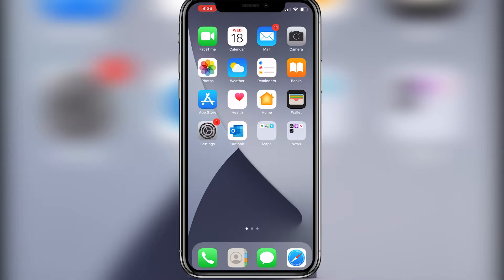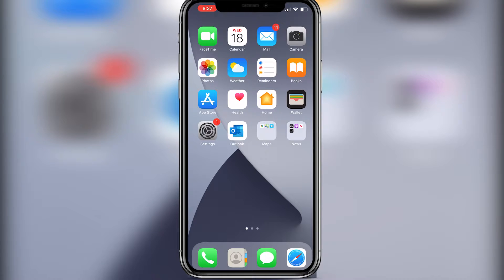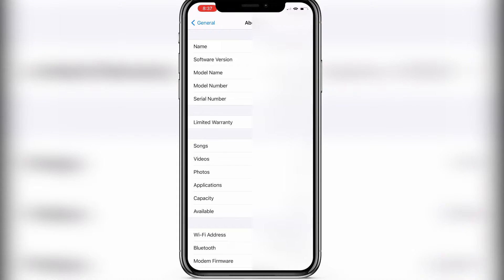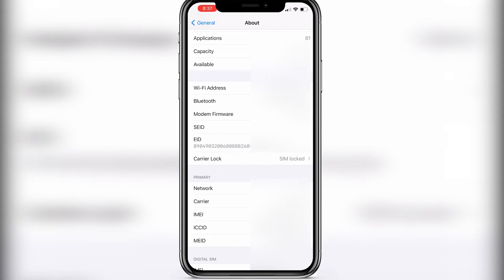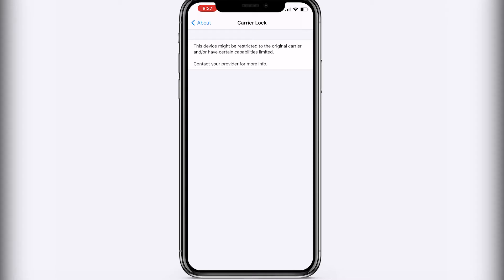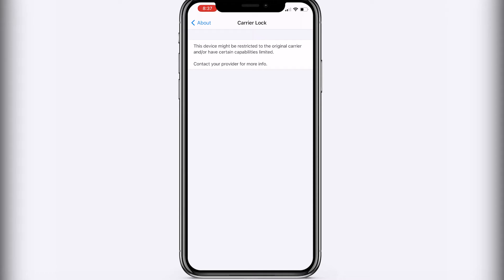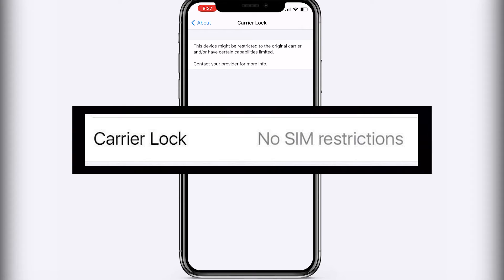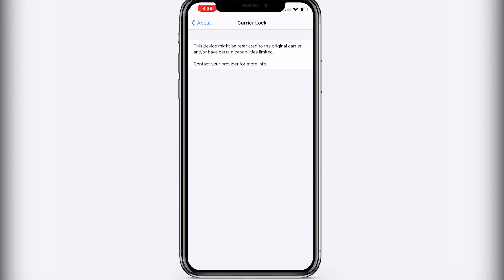How to check if your iPhone is Unlocked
In this video I will show you how to check is your iPhone is Unlocked to any carriers

BTC: bc1qnznzmhmuvxpehlm30u9r7p79zlgyltvtjm0v4h
ETH: 0x0371cbD420ba1B31E325e3714e9AEf5adEa105F0
ADA: addr1q8vau4cyxudq699y86kfgwcama9c5fma2j97m3255005udxemetsgdc6p522g04vjsa3mh6t3gnh64ytahz4fg7lfc6qw0hykl
USDT: 0x0371cbD420ba1B31E325e3714e9AEf5adEa105F0
XRP: rJPReg5mE9AhML6Y9z5T4PSpA6ja5sAbq6
USDC: 0x0371cbD420ba1B31E325e3714e9AEf5adEa105F0
XLM: GAZCXZLKN4NBP34LLTX647NDHQSQ2VBZN7AN6UAVXGIL3NDBPN4KBXHG
VET: 0x375A202F95eFA0a1cD2dd9d7aDD64E08E521b152
DOGE: DC4UKfJz63n6Jw5SGSdWKmnJ1xytB9NELR
SOL: 8ccqa6StBYadSUkajvQsScdZH2VQfaYbnjfysFJywVsV